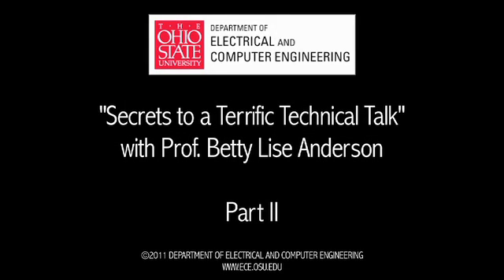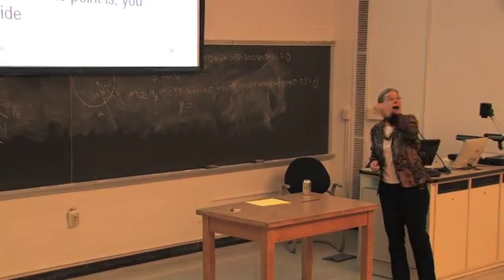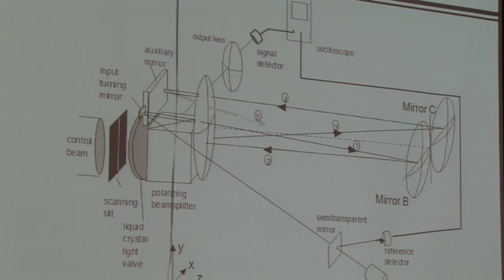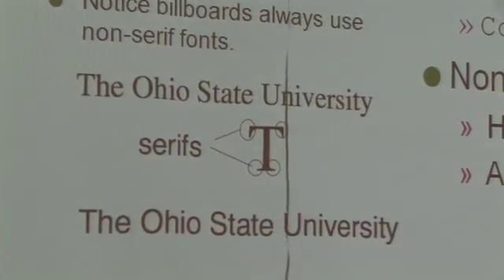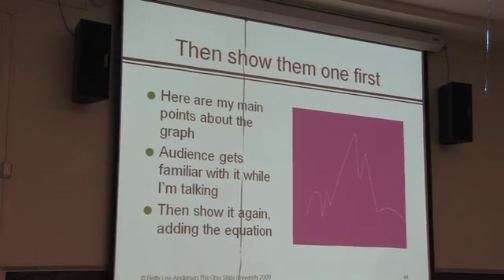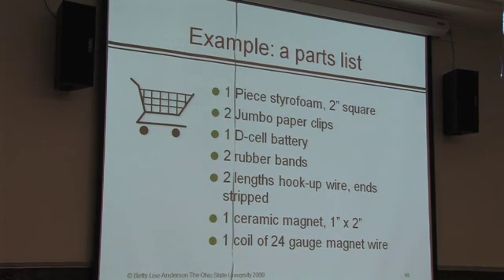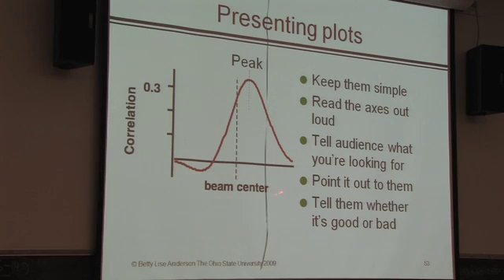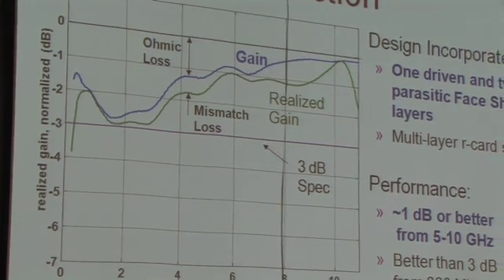"Secrets to a Terrific Technical Talk" with Professor Betty Lise Anderson | Part II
Prof. Anderson discusses her tips for giving a successful technical talk at The Ohio State University. Part II of III